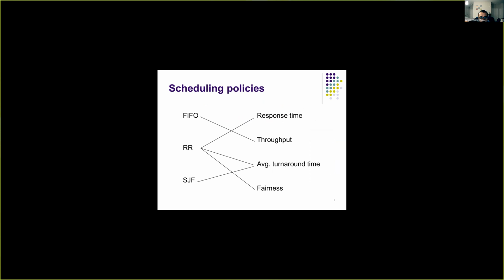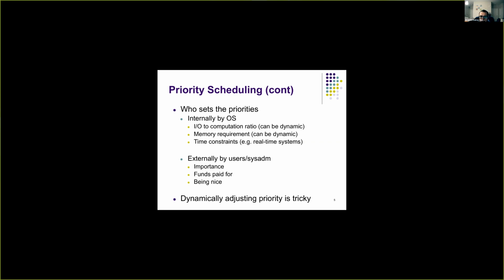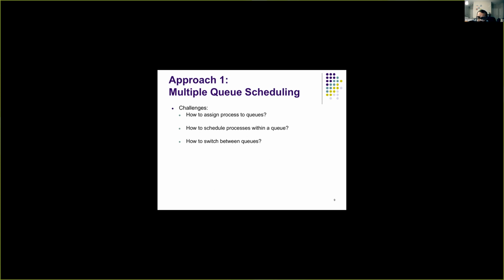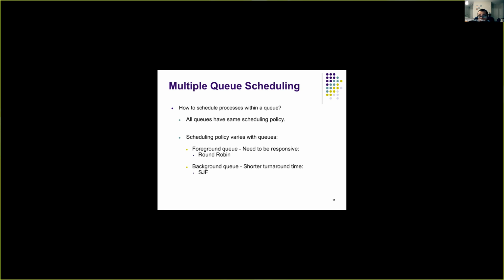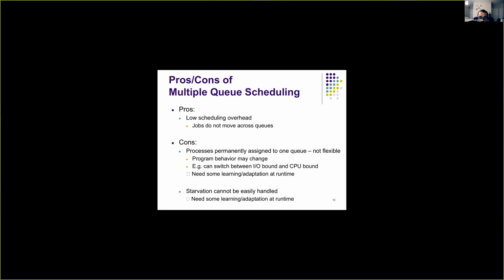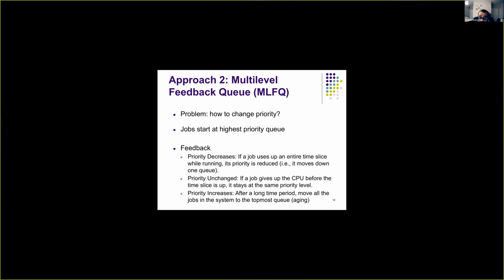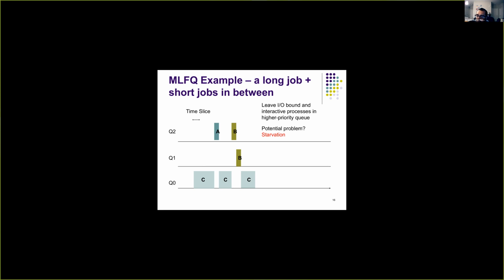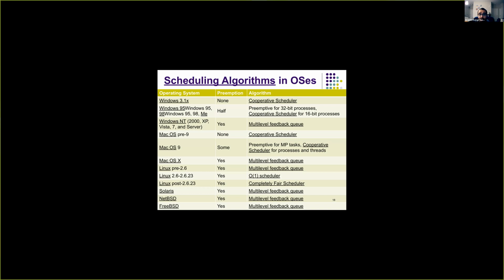Scheduling Policies (Part 1)